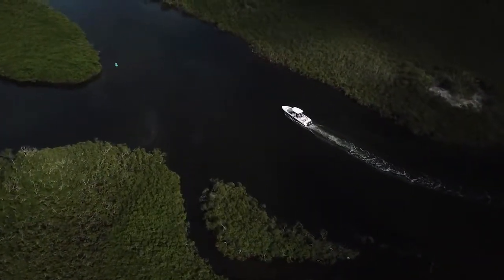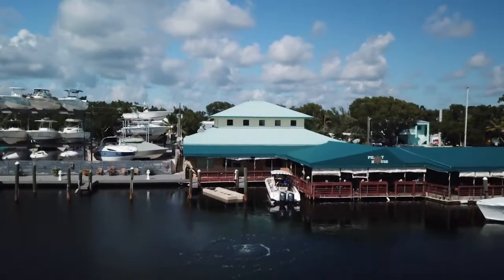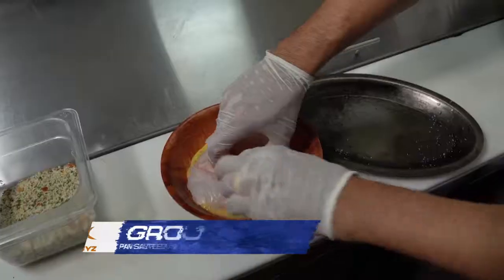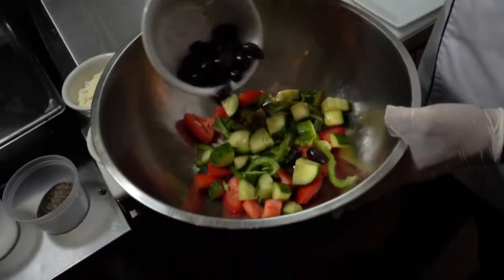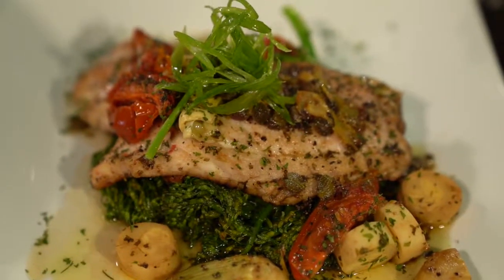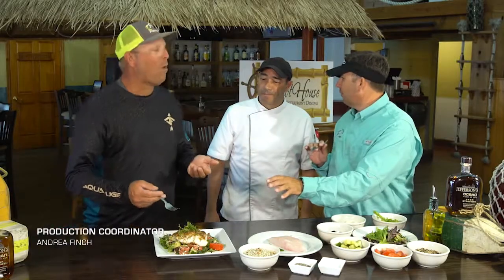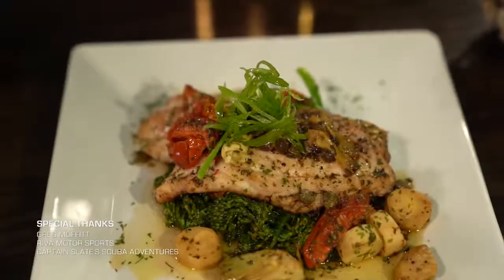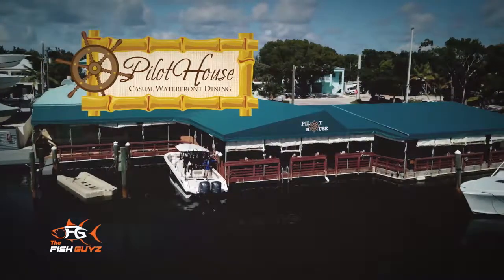The Fish Guyz TV - Pan Seared Grouper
Chef Luigi at The Pilot House Restaurant cooks a Pan Seared Grouper with Mediterranean Salad.